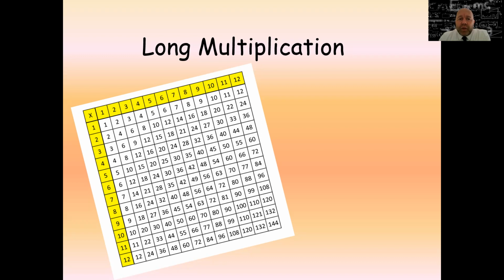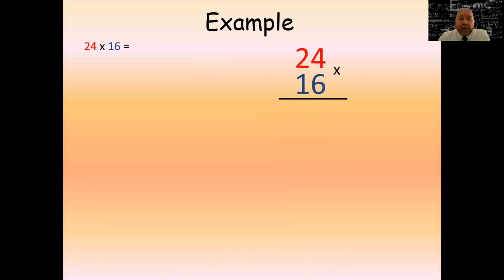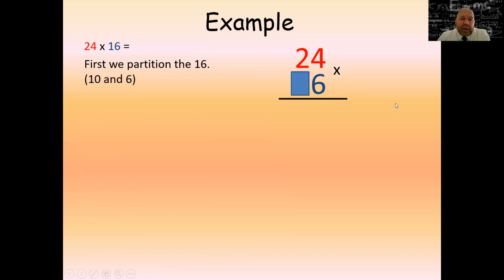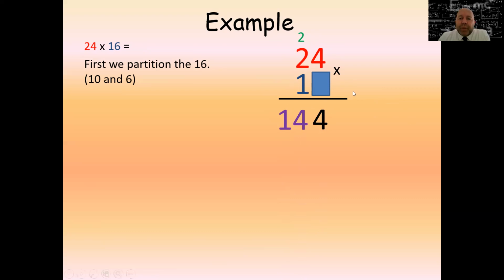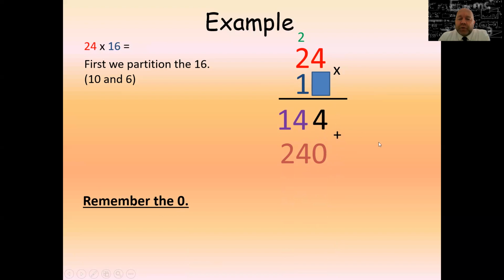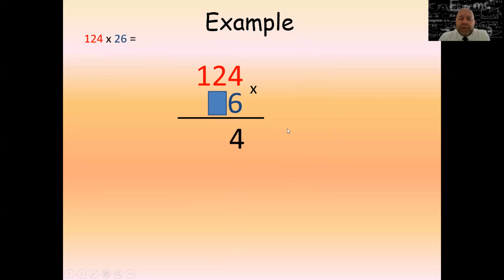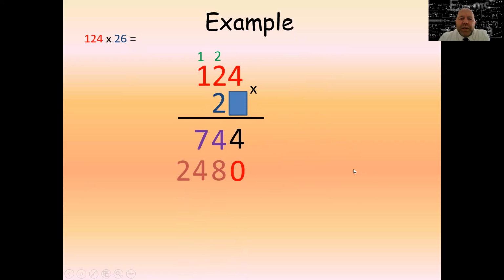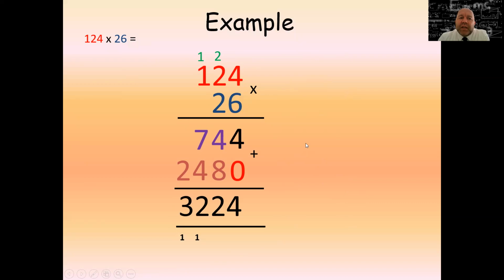Year 6 Flipped Classroom - Maths - Long Multiplication flip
A brief revisit of the work we have done on long multiplication, up to HTU x TU.